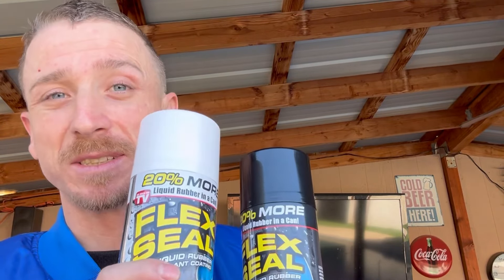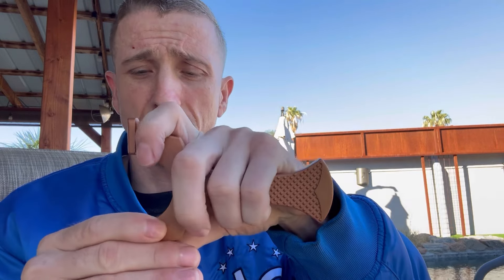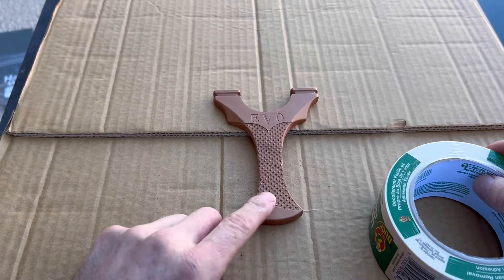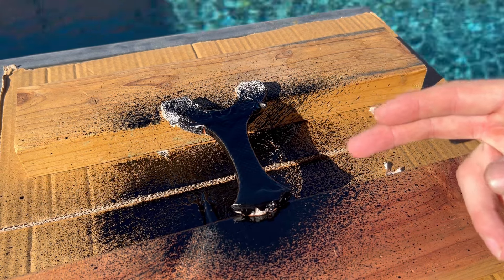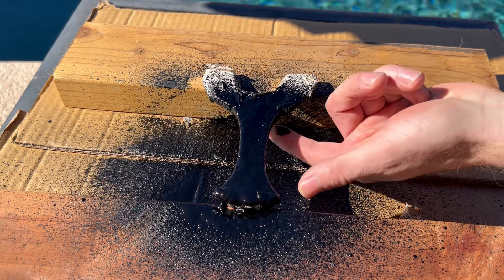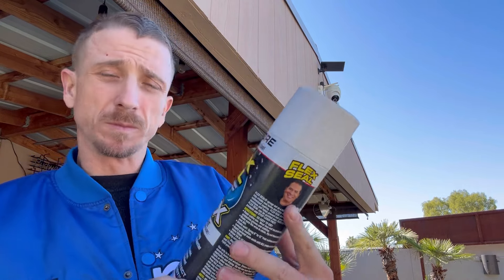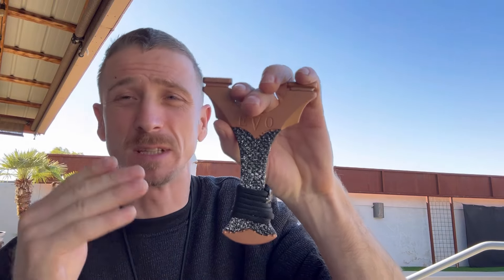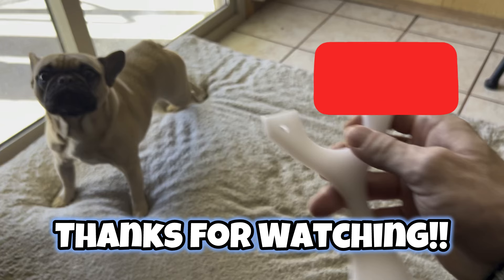How To Flex Seal Your Slingshot - Catty Shack EVO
Hey guys, in this video I use flex seal to customize my catty shack evo.

Musician: @iksonmusic

Musician: @iksonmusic

Musician: @aiksonmusic